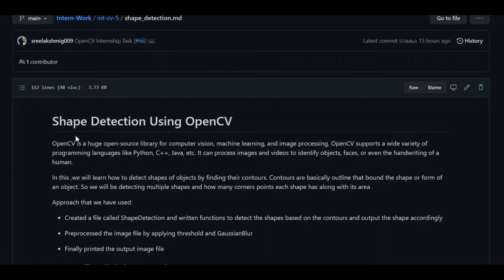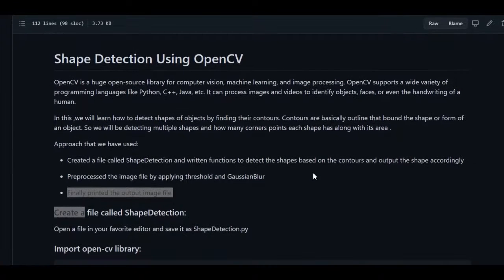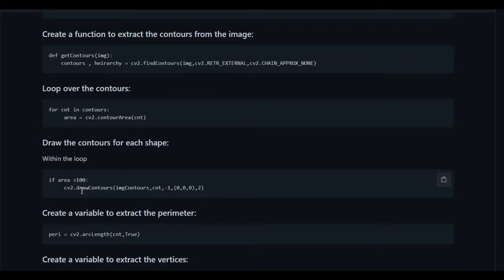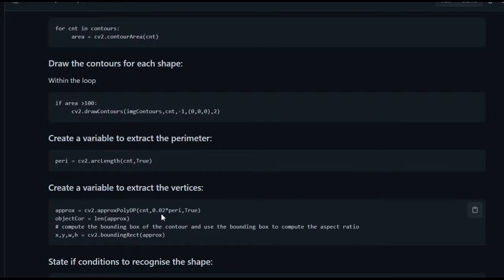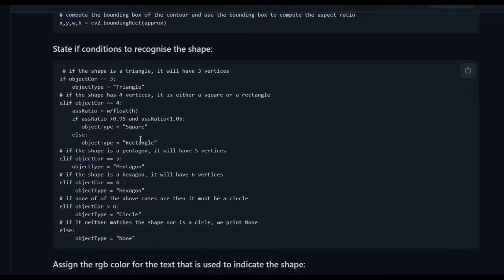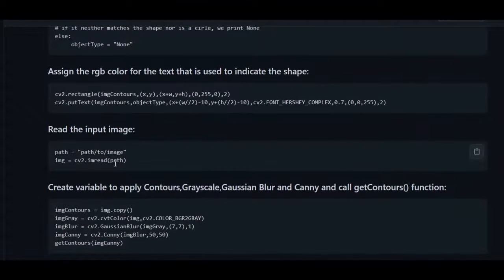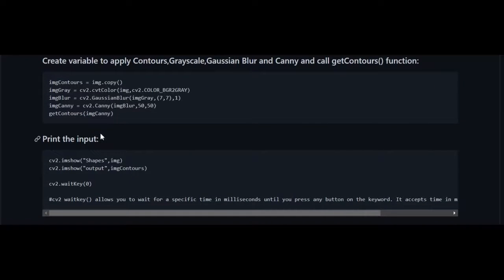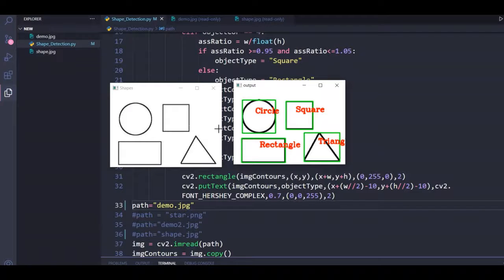Shape detection | Open cv | DevIncept